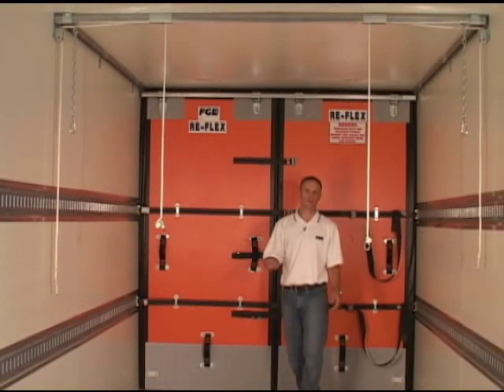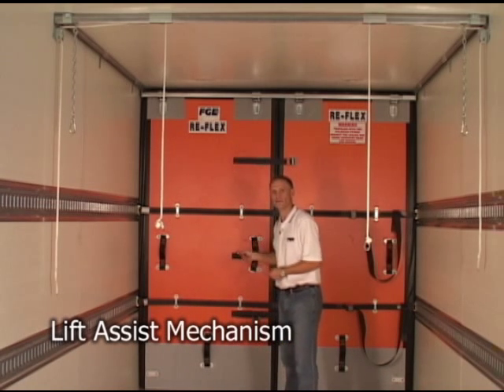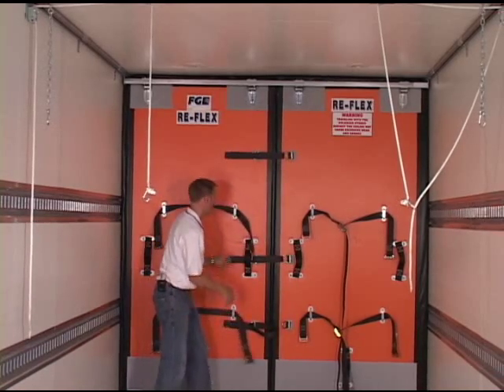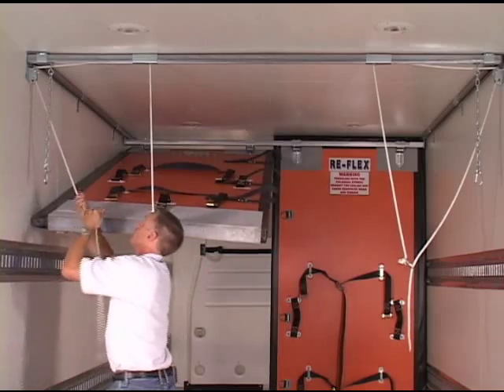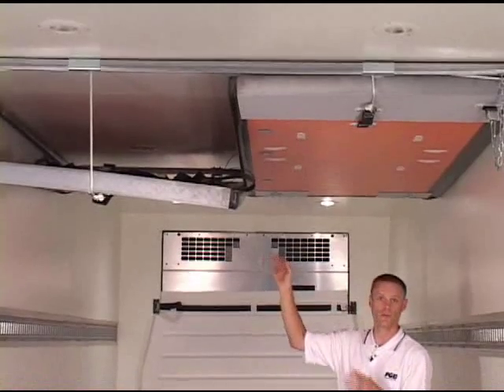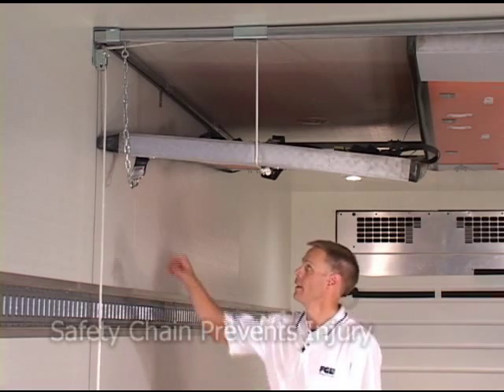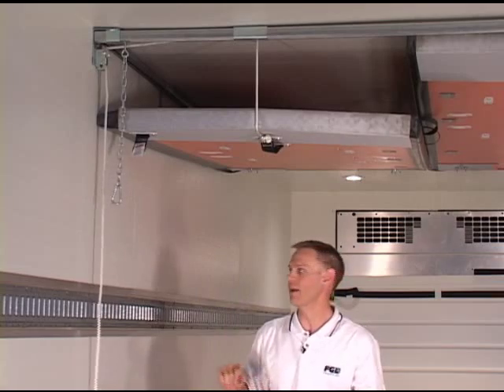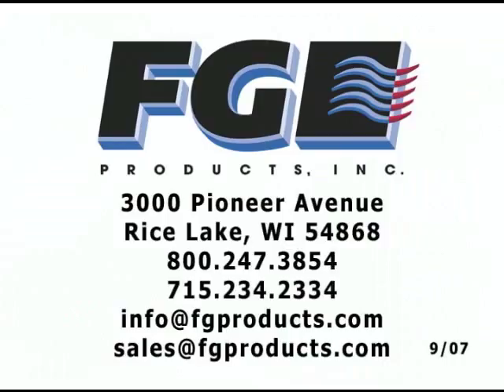SmarTrack Product Advantage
FG Products' Re-Flex Insulated Bulkhead is the lightest bulkhead in the Industry!  Used to separate Frozen from Ambient, Frozen from Fresh and Fresh from Ambient.  Used by Foodservice, Grocery and Convenience Distributors around the world.  FG Products is the inventor of the Insulated Bulkhead.